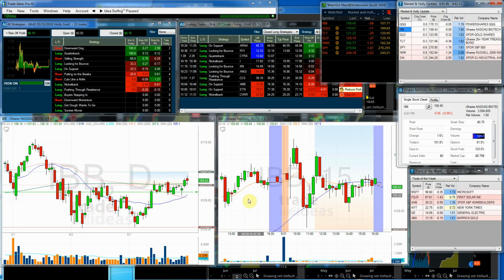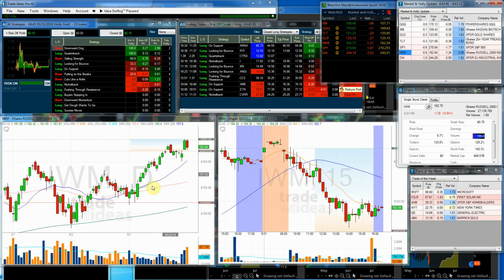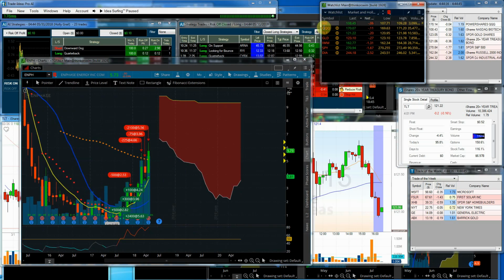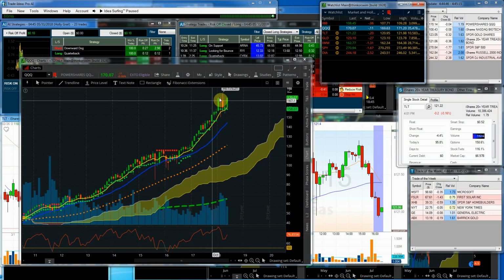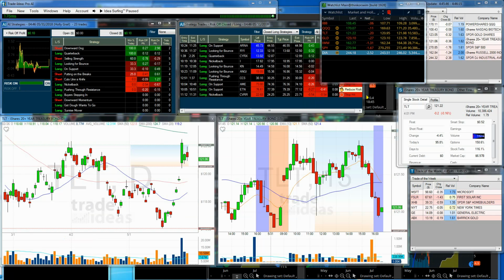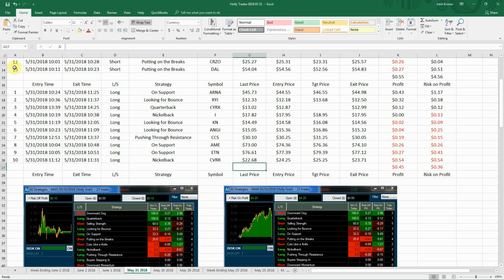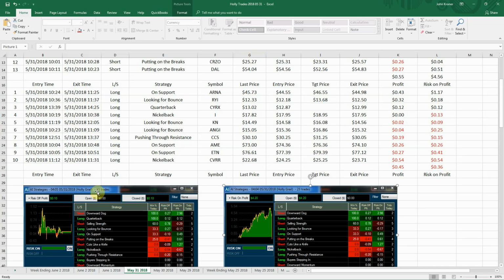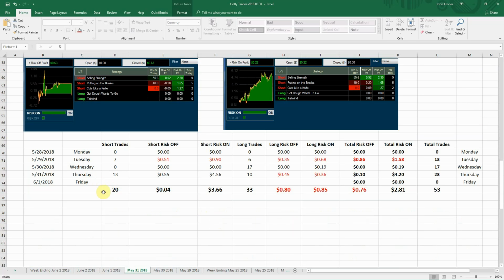Bullzeye Trader Market and Holly Update for Thursday May 31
The month May be over, but the volatility is not.

Holly made 10 cents on 23 trades, but made $4.20 in the Risk On Mode.

Follow our Blog at BullzeyeTrader.com